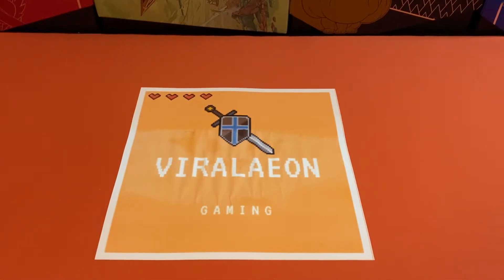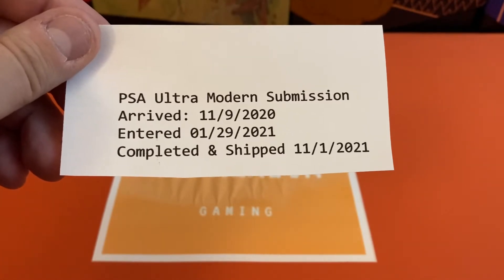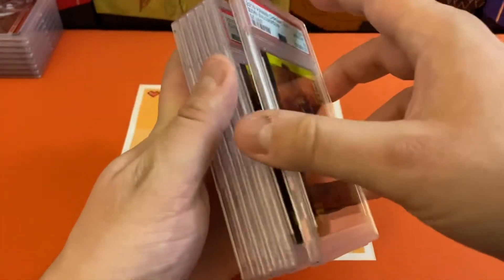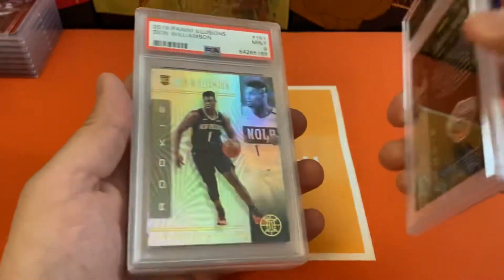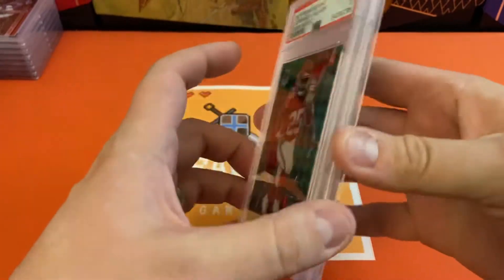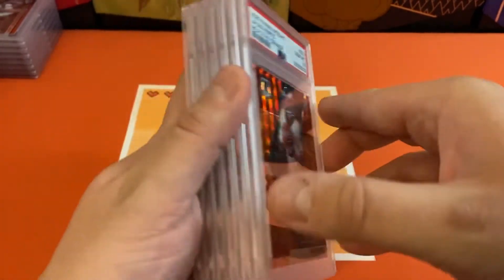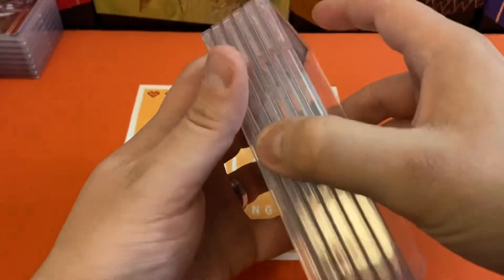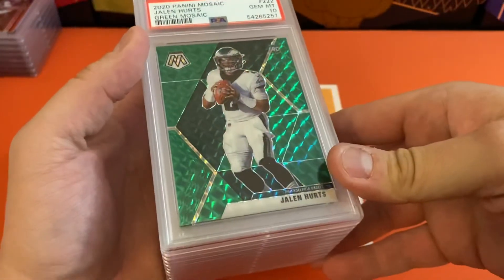PSA Grading Return!!! Herbert Burrow Hurts Ja Zion Rookie Sub! Ultra Modern Value Order Part 2 of 3!